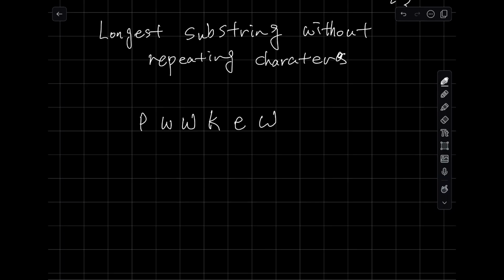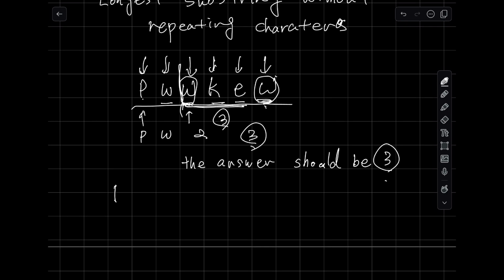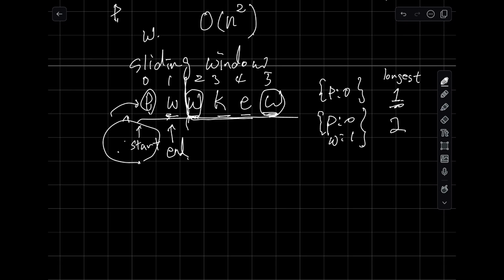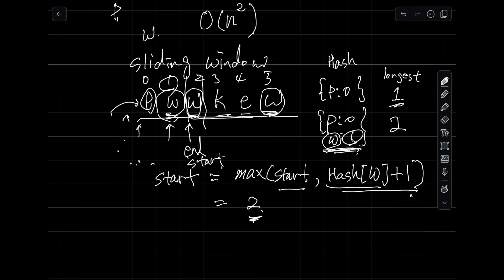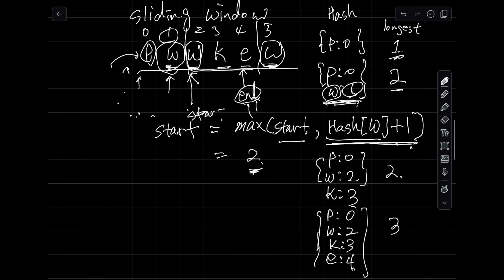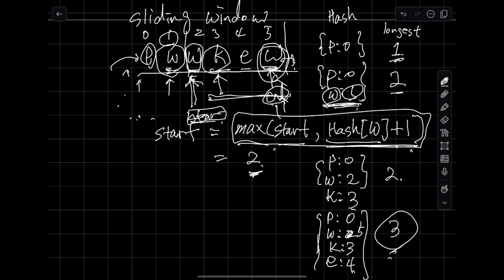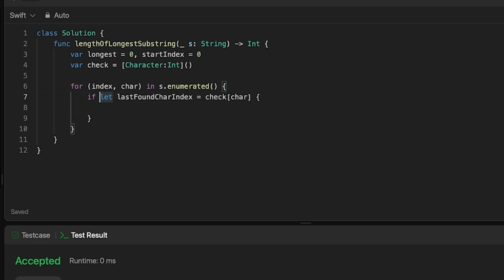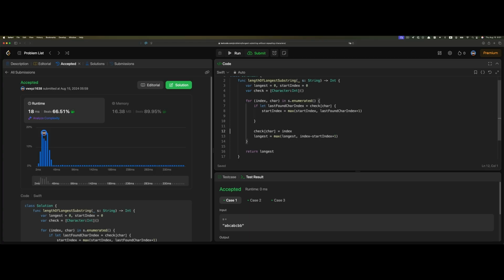Swift Solution for 'Longest Substring Without Repeating Characters' | Coding Interview Prep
Are you preparing for coding interviews or looking to sharpen your problem-solving skills? In this video, we break down the "Longest Substring Without Repeating Characters" problem, a popular challenge on LeetCode.

You'll learn:

Different strategies, including the sliding window technique.
How to implement the solution in [Programming Language].
Tips to optimize your code for better performance.
Whether you're coding in Python, JavaScript, or Java, this tutorial will guide you through the entire process, making it easy to understand and apply. Perfect for beginners and experienced developers alike!

Longest Substring Without Repeating Characters LeetCode solution
Sliding window technique coding interview
Coding interview prep with LeetCode
Problem-solving with JavaScript/Python/Java